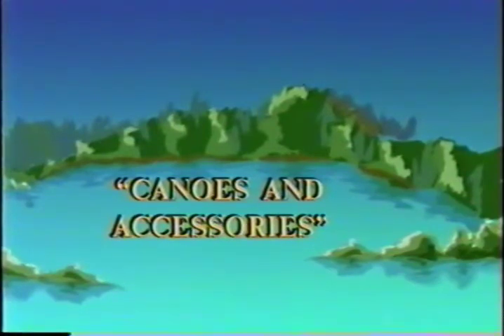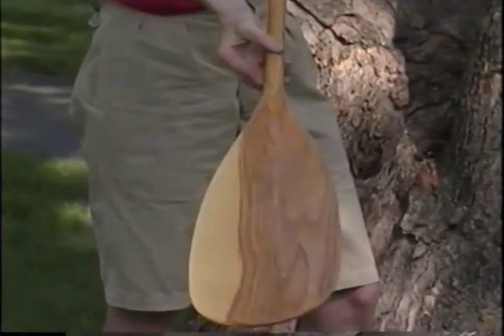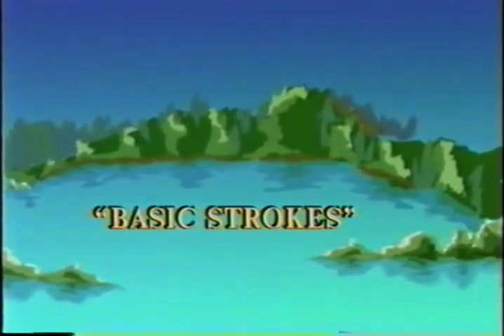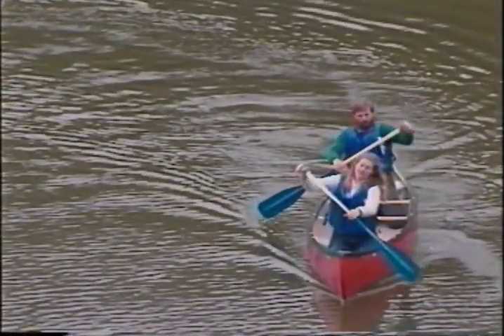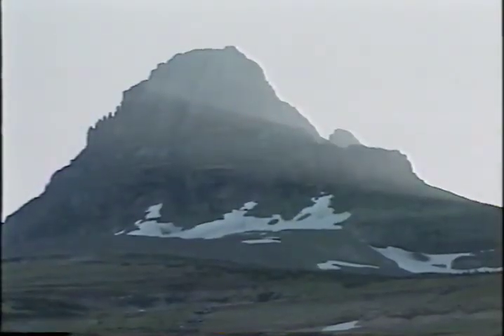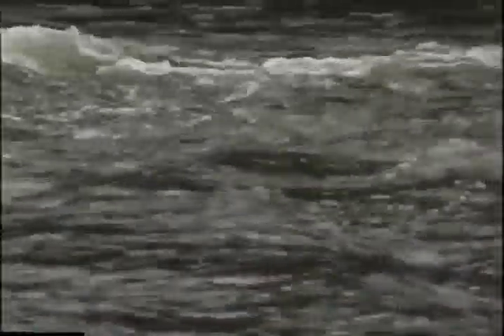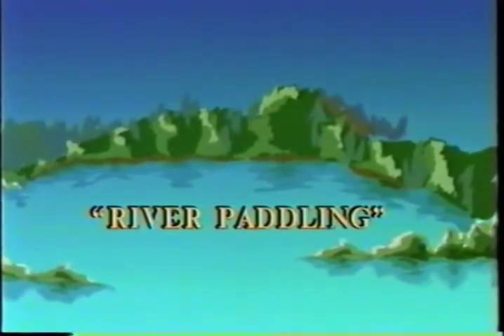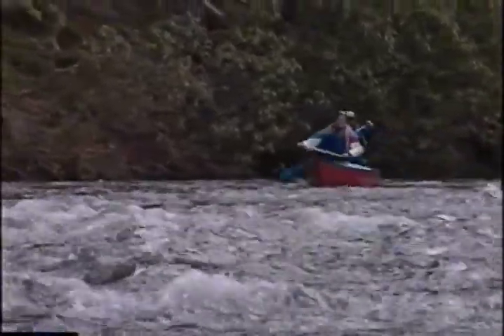Intro to Canoeing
$.49 at Goodwill